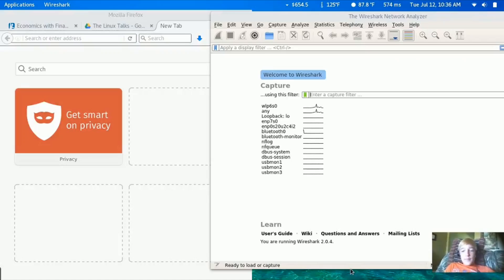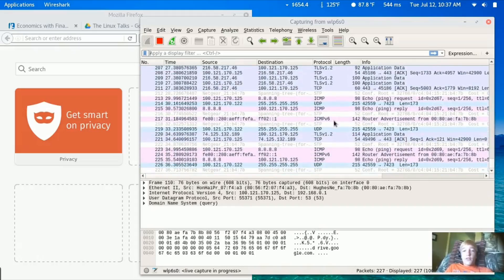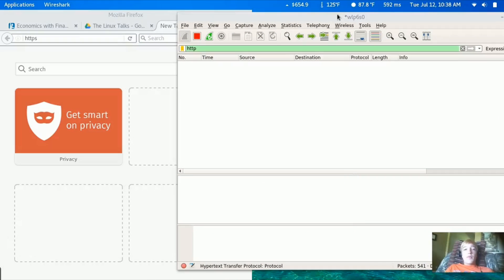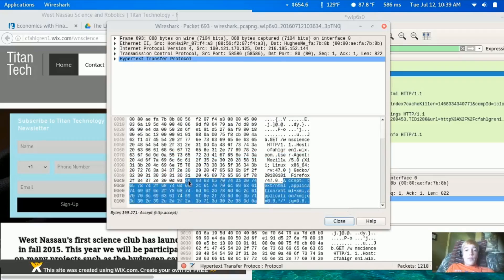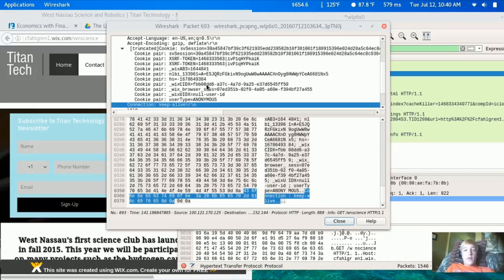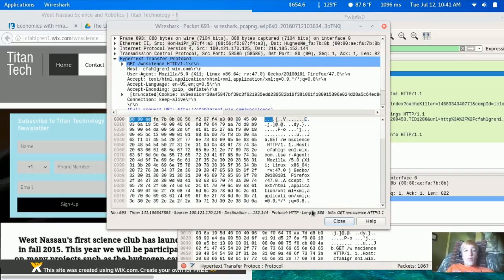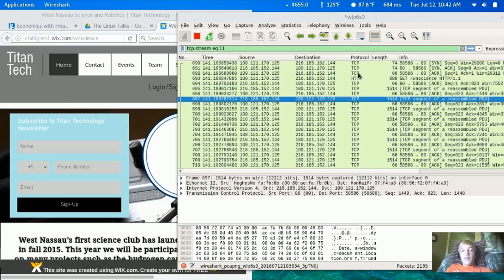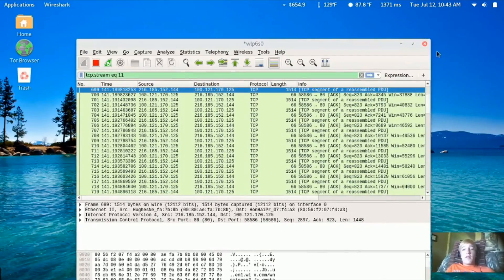Packet Sniffing with Wireshark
Wireshark is great for monitoring the network and even sniffing packets. This software can be used by users at home learning about their network, cyber security specialists, hackers, and for businesses.